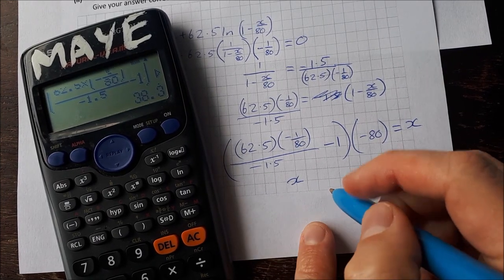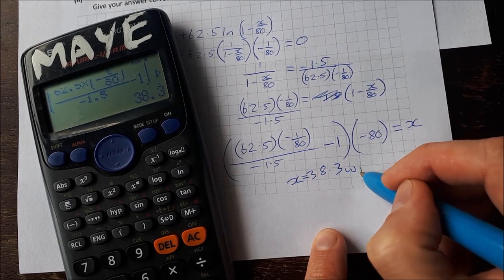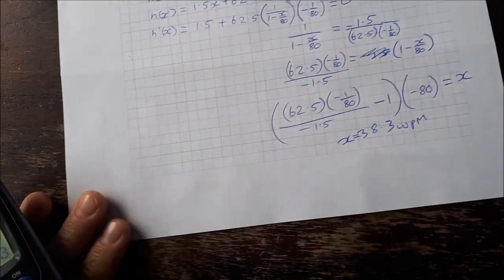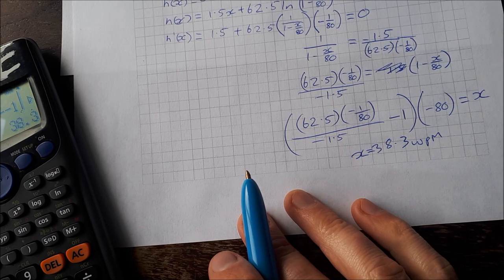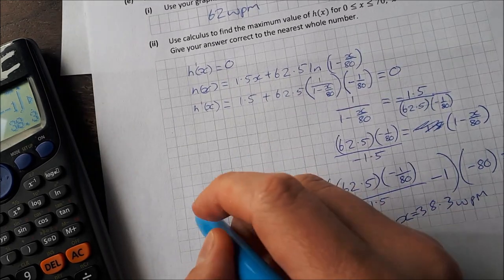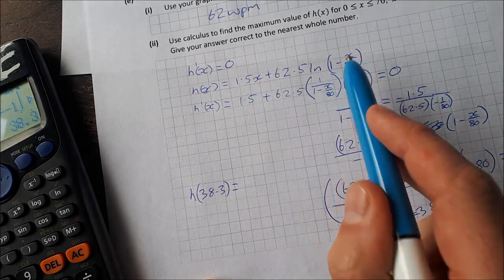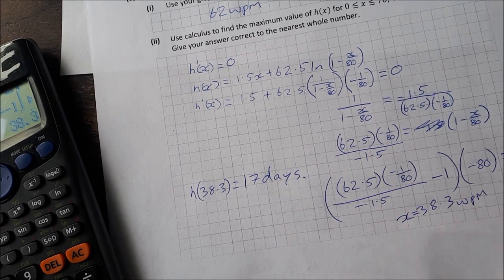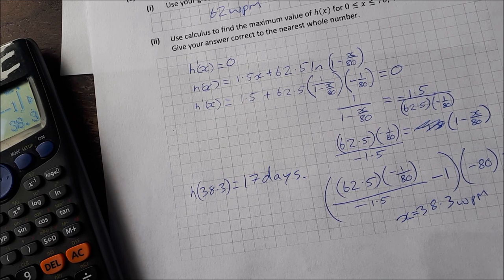Leaving Cert Functions: Exam Question 2018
In this video I go through a functions exam question from 2018. It is the typist and words per minute question.